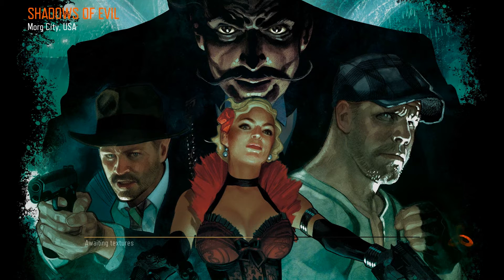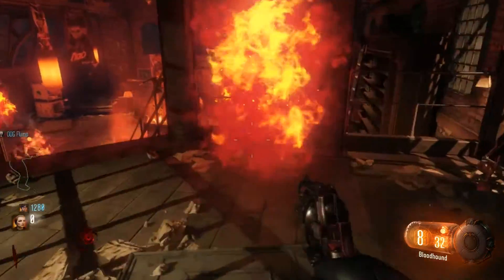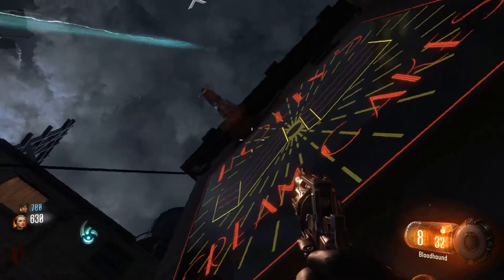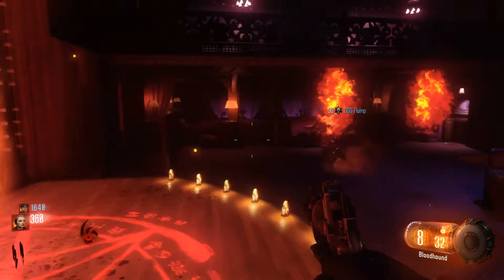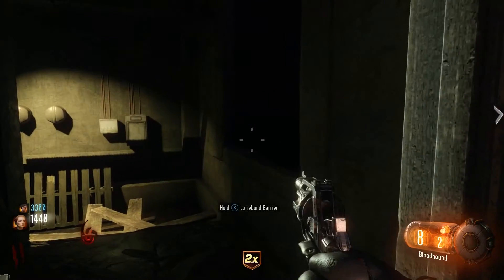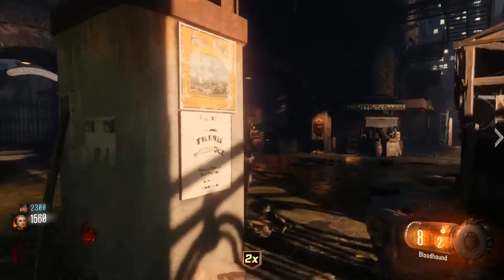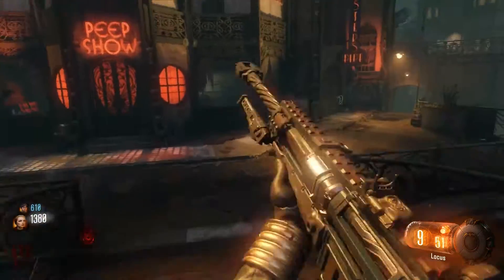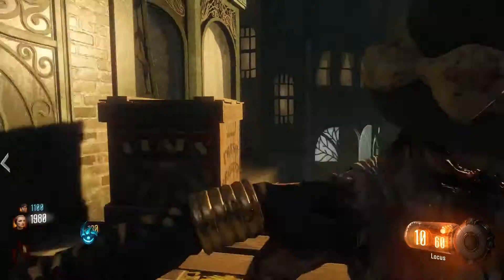Call of duty Black ops 3 || No Pack-a-Punch Challenge #1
hello and welcome to another call of duty black ops 3 shadows of evil zombies challenge and today we take on the challenge of not being able to use the pack a punch machine at all and not being able to get any upgraded guns. this is part 1 of 4 and enjoy the video :)